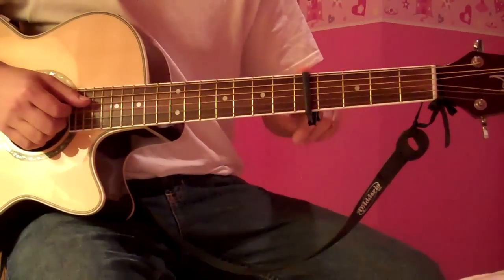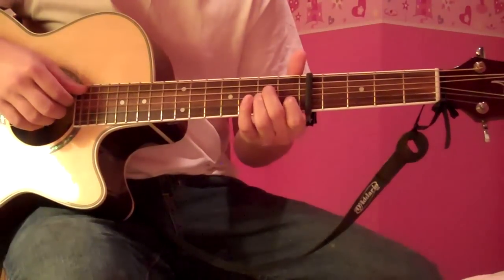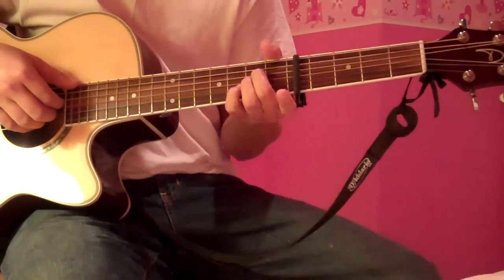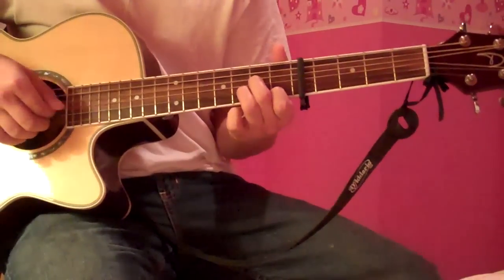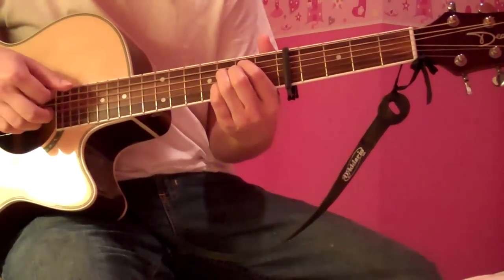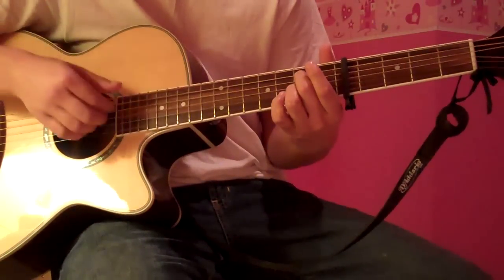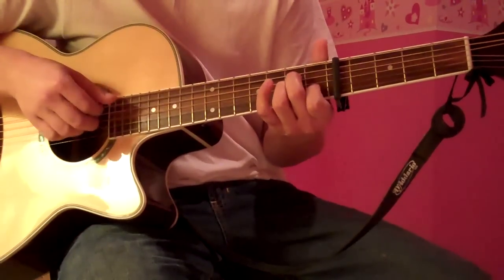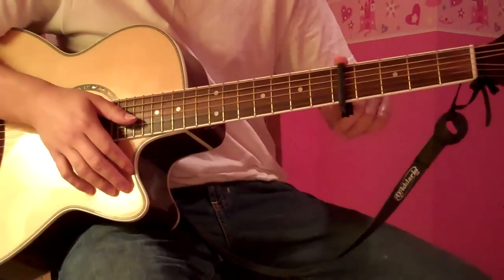Martin Valverde - Gloria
TABS RE-UPLOADED.  ENJOY

December 27, 2015. UPDATE: Okay.  Many people have asked over the years so I finally got off my lazy butt and tabbed this out during my lunch hour today!!!  Here's a link to the tabs.

Original:
Sorry you can't see too well in a couple parts.  I saw some other versions online that were kind of wrong so I did this one.  Capo is a must.  Martin Valverdes a great songwriter so i'll try and put some more songs of his up later. Yes, my room is pink.